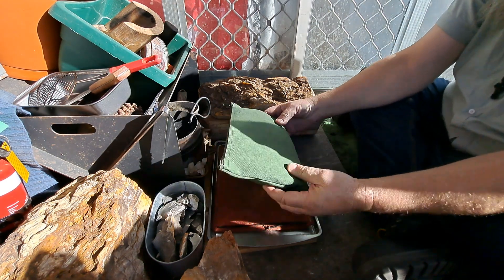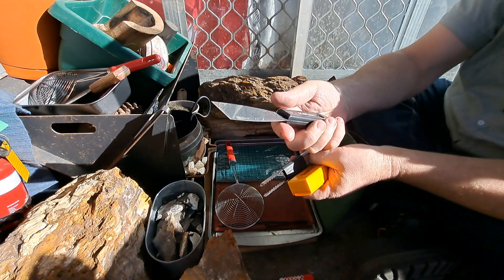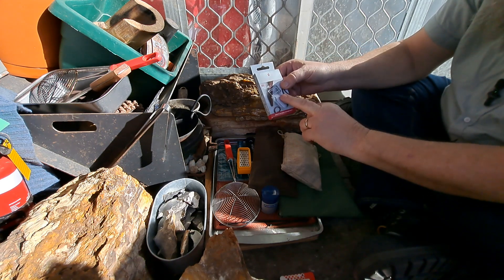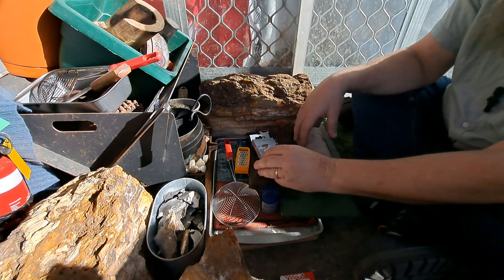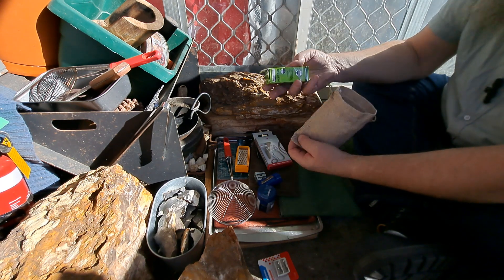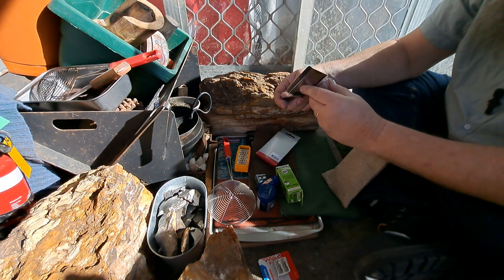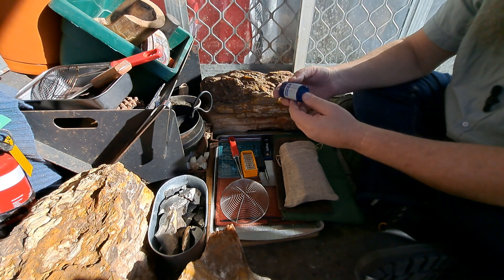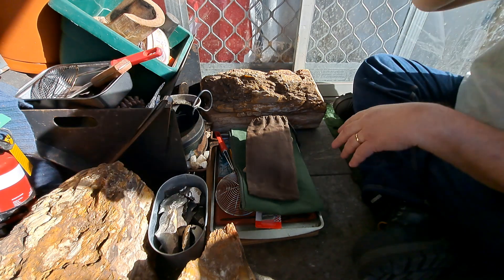more on my tinder processing pouch